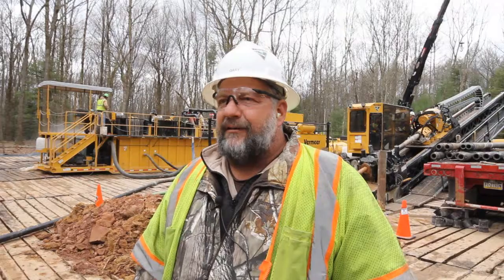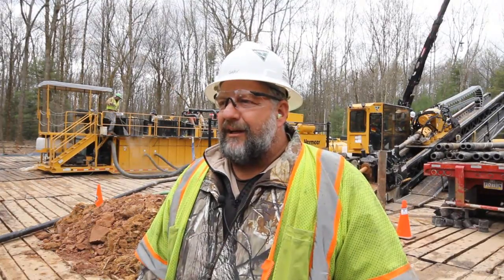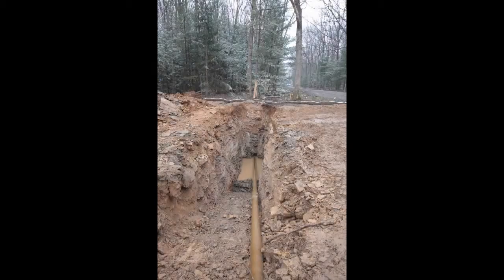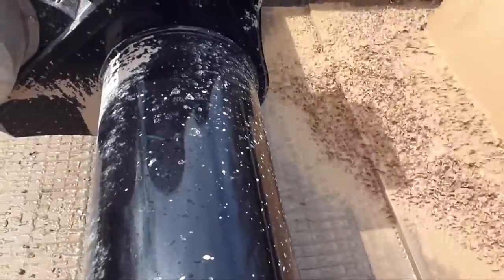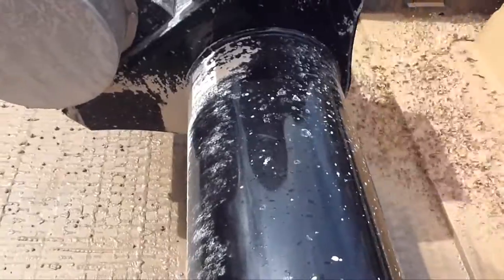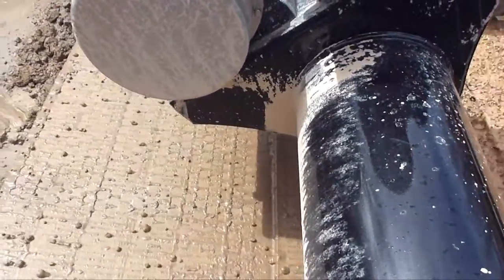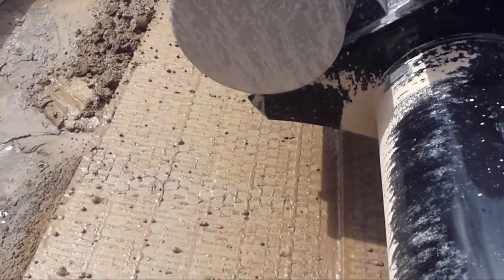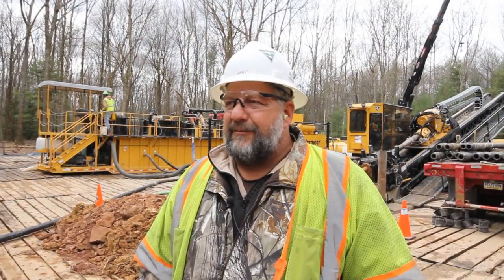Ligonier Construction Installs Natural Gas Gathering System | Vermeer Underground Equipment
Deep within the dense, isolated woods of Pennsylvania's Sproul State Forest, Ligonier Construction recently completed a directional boring project that involved installing a 12-inch (30.5 cm) polyurethane water line originating from the nearby West Branch of the Susquehanna River, and a 24-inch (61 cm) steel gas trunk line. The two lines were to be installed parallel to each other, spanning a distance of some 850 feet (259.1 m), through solid rock, at a depth in excess of 30 feet (9.1 m).